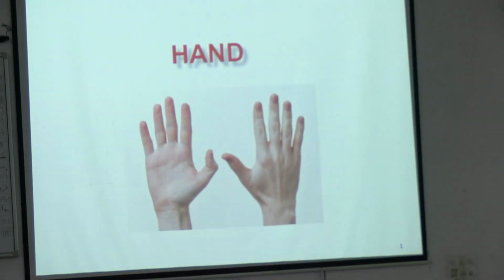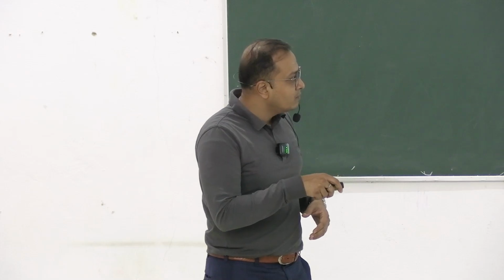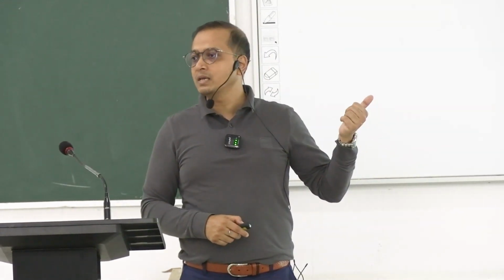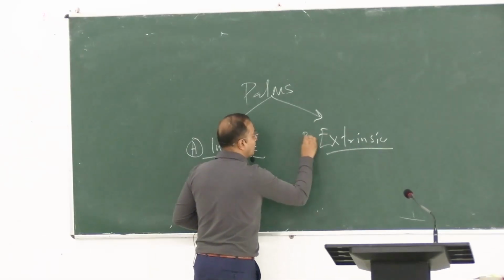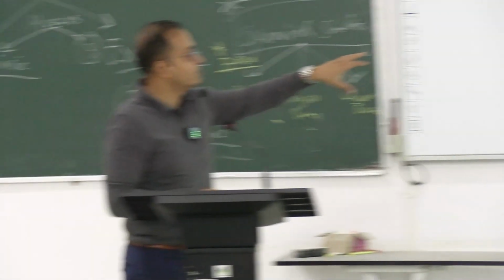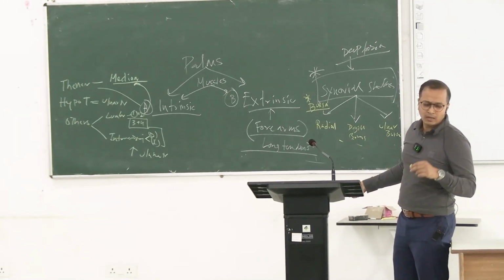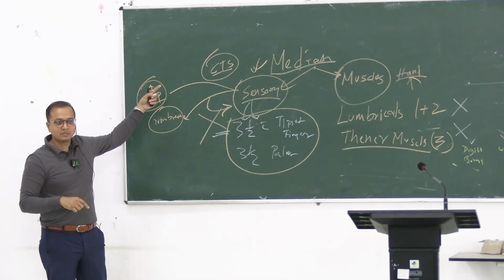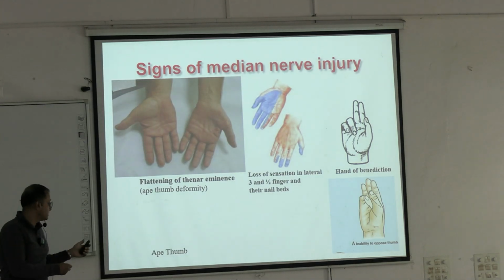Lecture On Deep Dive into Muscles, Nerves & Clinical Conditions | MBBS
Surface Anatomy: We'll explore the different regions of the hand, including the palm, dorsum, fingers, and nail beds, establishing a foundational understanding of its organization.
Skeletal Framework: Delve into the arrangement of metacarpal bones and phalanges, understanding the framework that enables the hand's diverse movements.
Joint Structure & Function: Learn about the various joints in the hand – metacarpophalangeal, interphalangeal, and carpometacarpal – and how they facilitate intricate movements.
Deep Fascia: Unravel the complexities of the hand's deep fascia, including the retinacula (flexor and extensor), palmar aponeurosis, and the clinically significant digital synovial sheaths.
Muscles & Tendons: Explore the intrinsic and extrinsic muscles of the hand, understanding their roles in fine motor skills and powerful grip. We'll also examine the long tendons that provide strength and control.
Neurovascular Supply: Discover the intricate network of nerves and blood vessels that supply the hand, with a focus on the median, ulnar, and radial nerves.
Clinical Correlations: Gain valuable insights into common clinical conditions like carpal tunnel syndrome, ape hand deformity, and other nerve injuries, understanding their anatomical basis and clinical presentations.

Crystal-clear explanations: Complex anatomical concepts are broken down into easily digestible segments, making learning a breeze.
Engaging visuals: Detailed diagrams and illustrations enhance understanding and retention.
Clinical focus: Real-world applications of anatomical knowledge are emphasized, bridging the gap between theory and practice.
Perfect for:

Medical students (especially those studying anatomy, surgery, and orthopedics)
Healthcare professionals seeking to refresh their knowledge of hand anatomy
Anyone curious about the intricacies of the human body

On: ANATOMY by Dr. Subhramoy Chaudhury
(MBBS Batch: 2024-25)
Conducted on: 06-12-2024